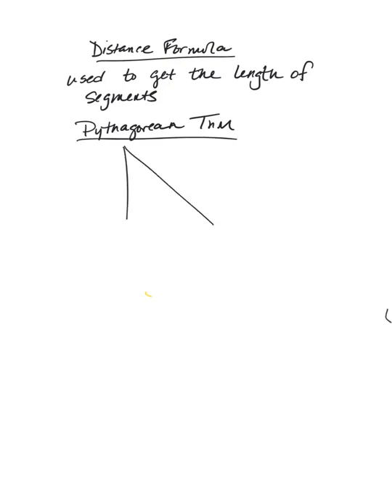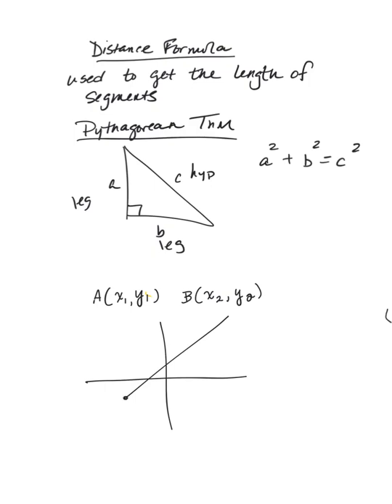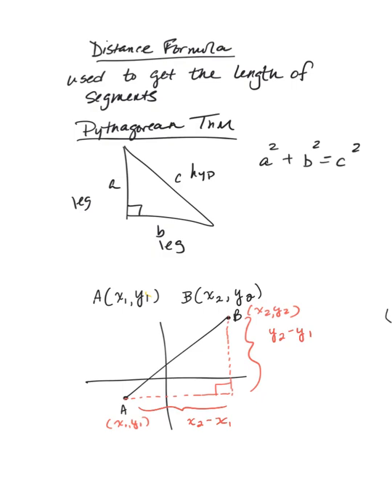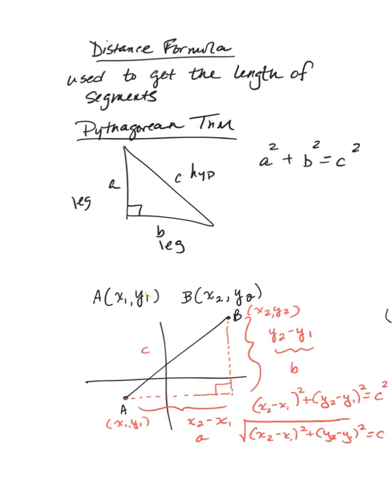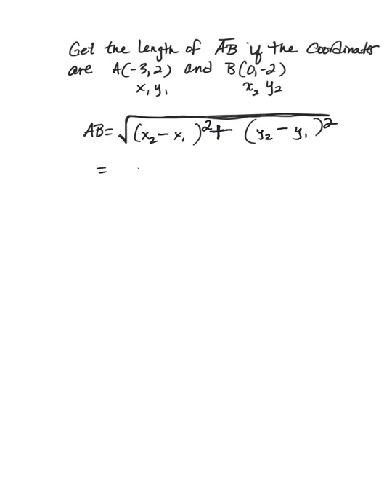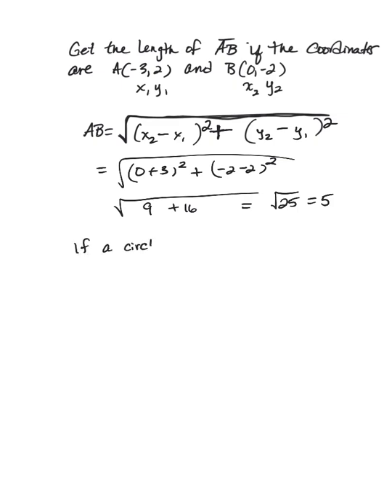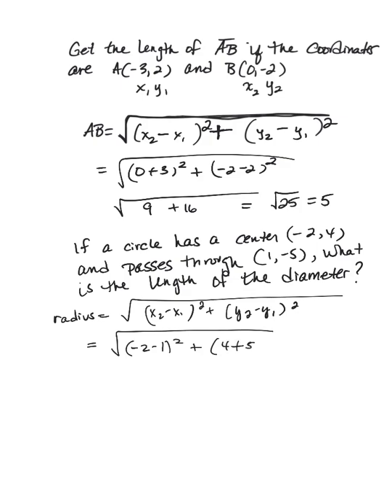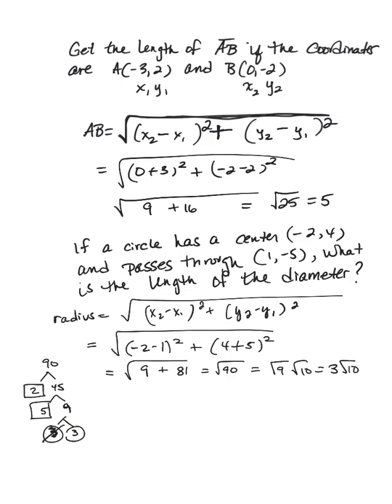CCGeo Unit 1 Lesson 4